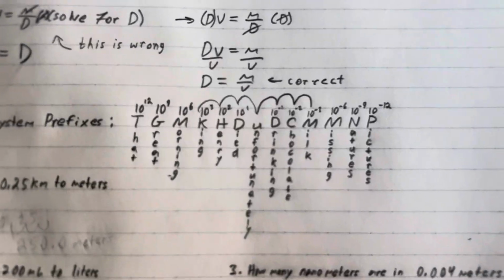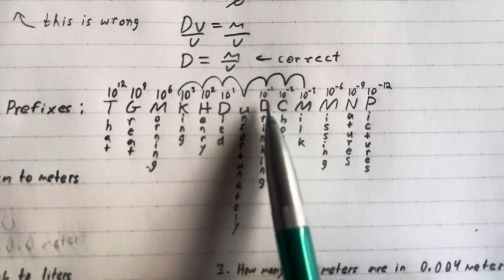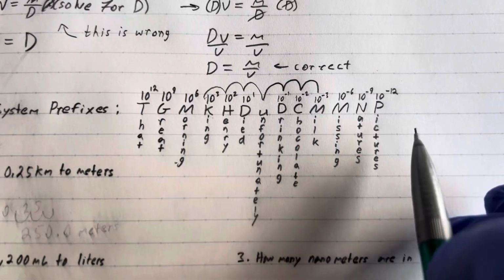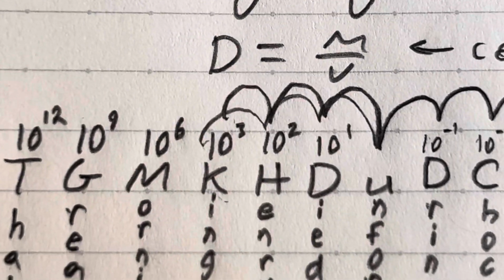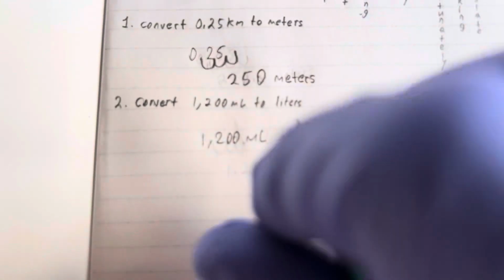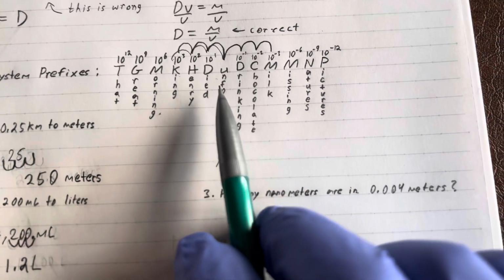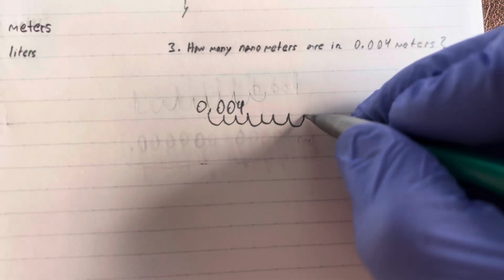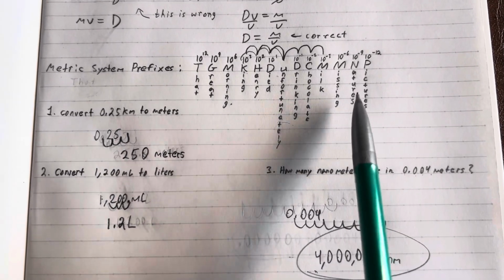Chemistry Metric System Conversions [MADE EASY!!!]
Super easy way to remember your metric system prefixes and how to convert with them.

Remember: That Great Morning King Henry Died Unfortunately Drinking Chocolate Milk Missing Natures Pictures!

Good luck this semester!